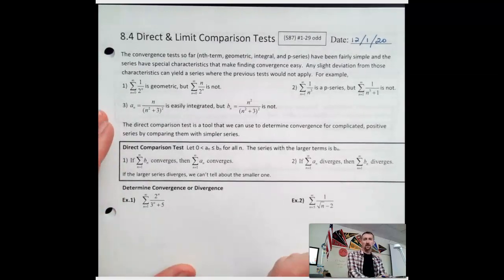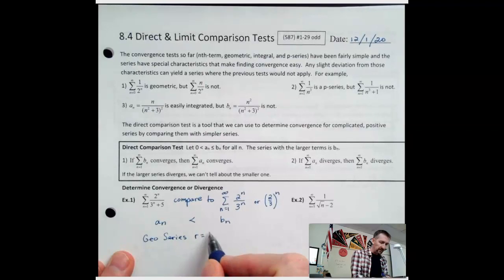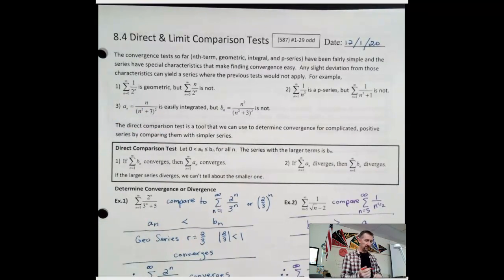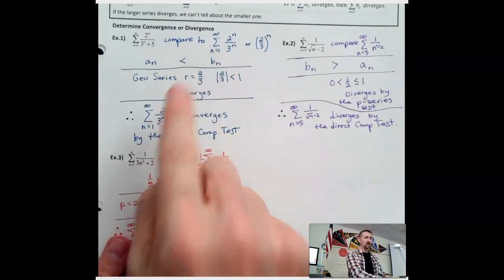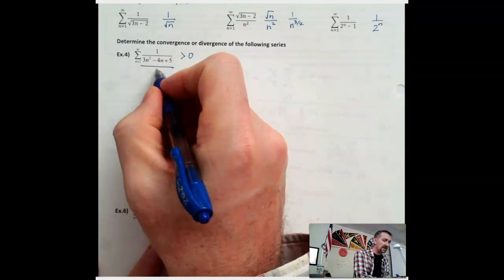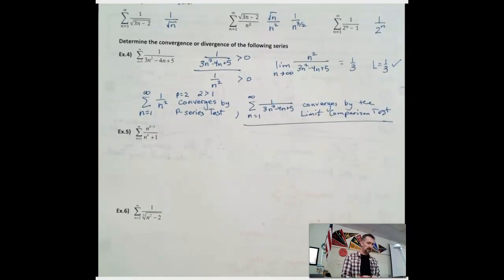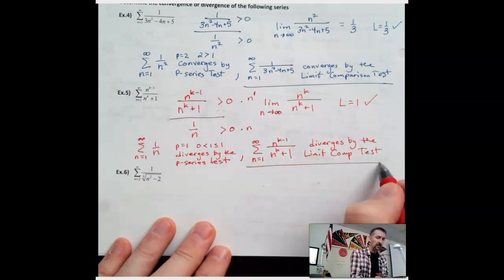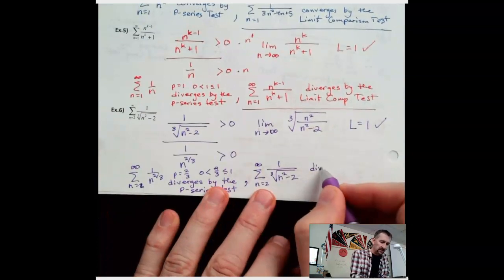BC 8.4 Comparisons of Series